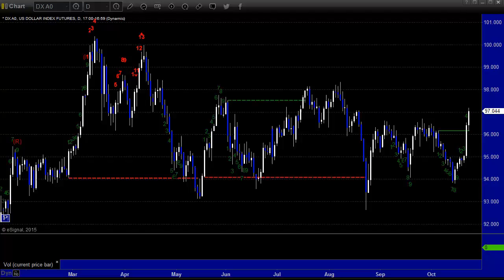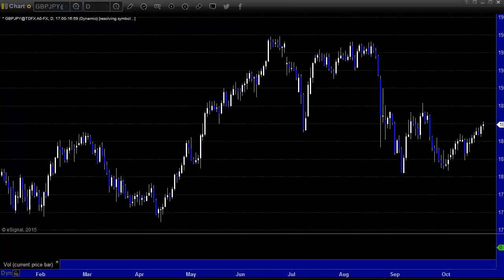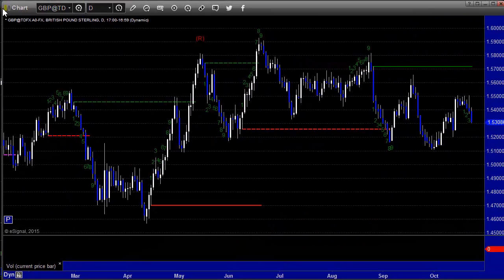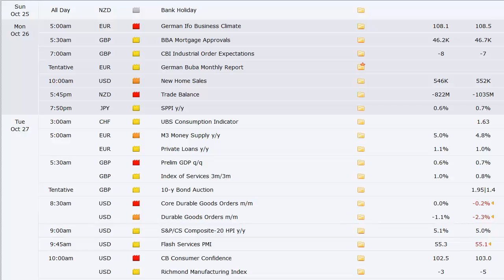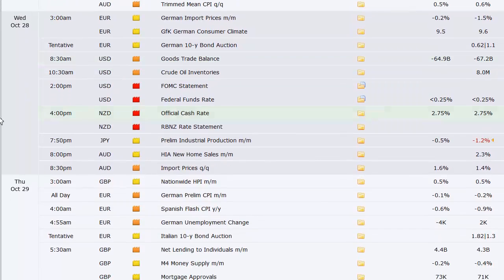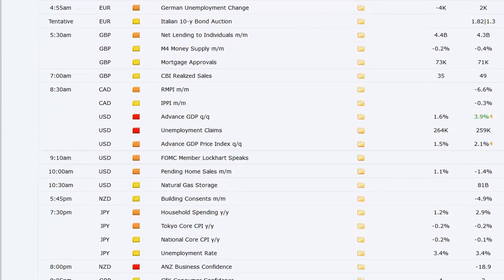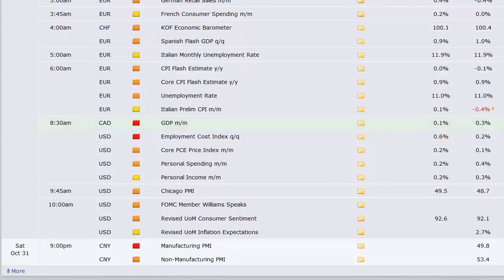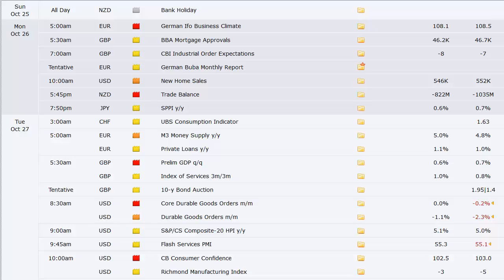Forex Trading: Economic Roadmap and Index Preview for the Week of October 25, 2015